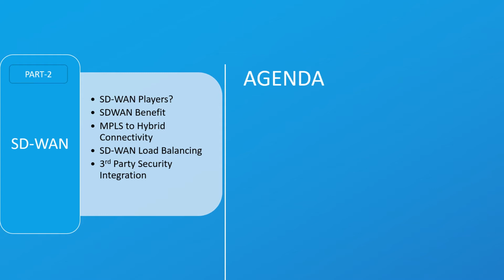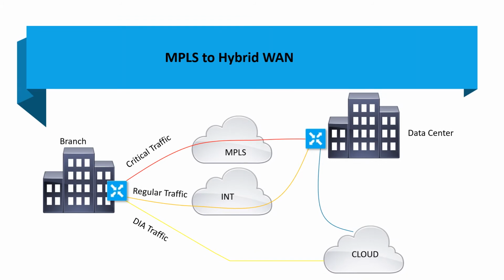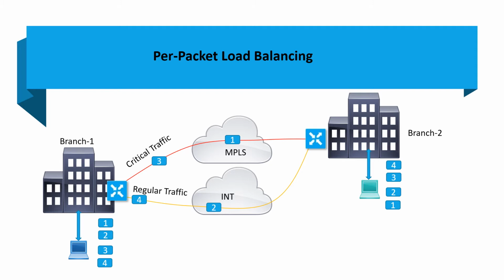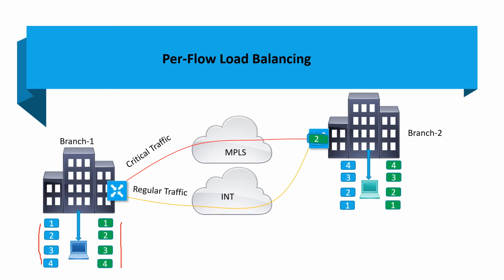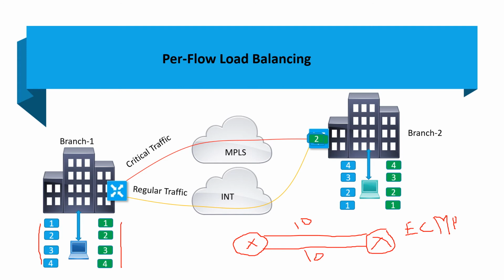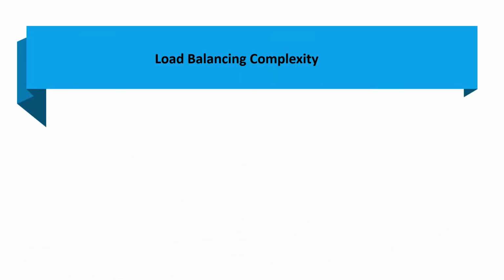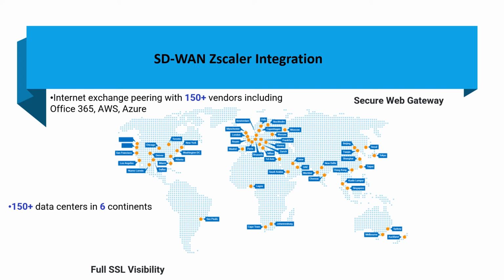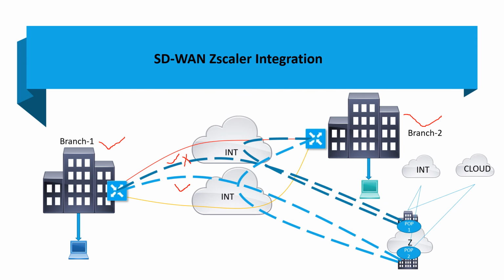Cisco SD-WAN Part02- Basic Functionality